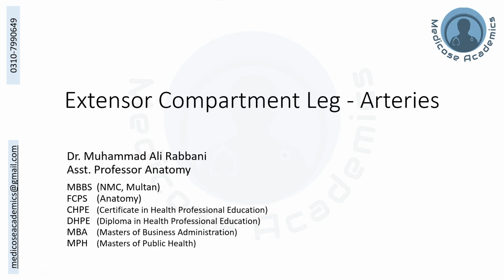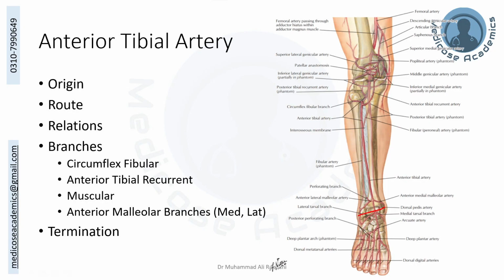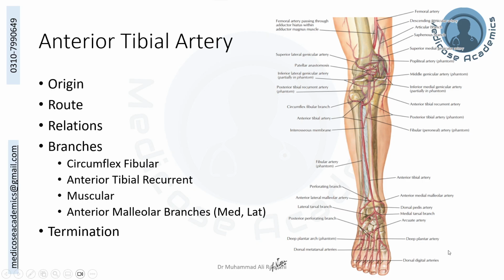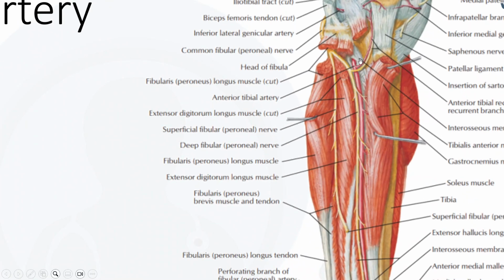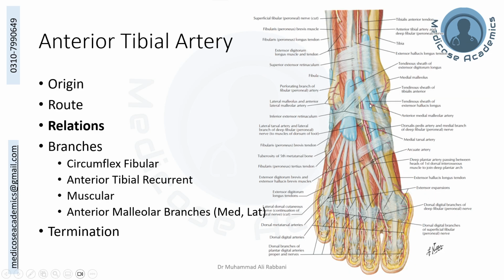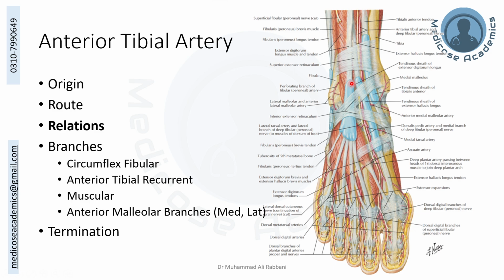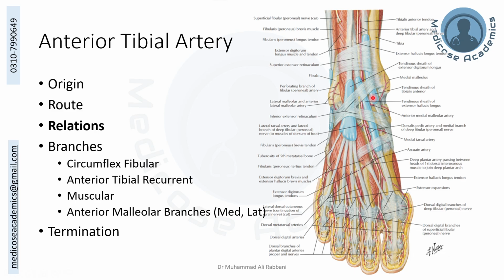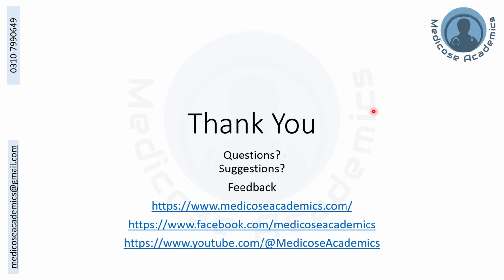Leg Extensor Compartment Arteries